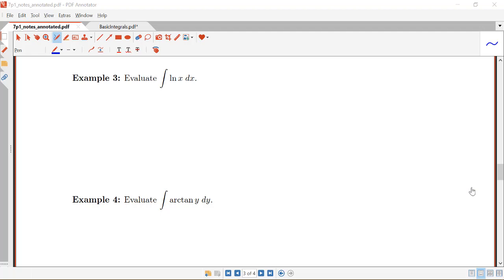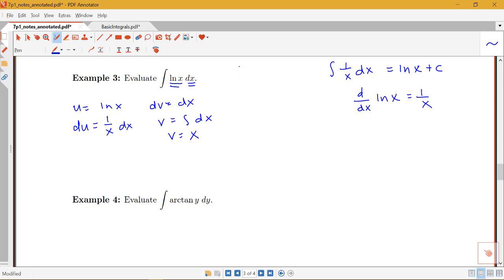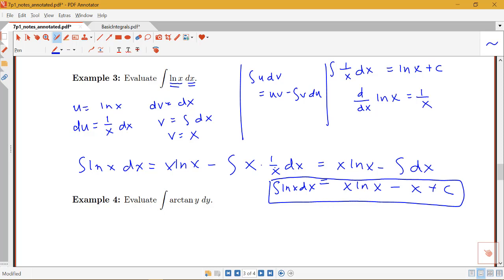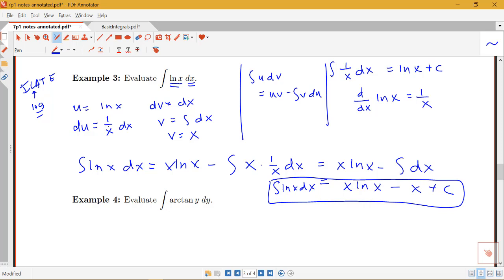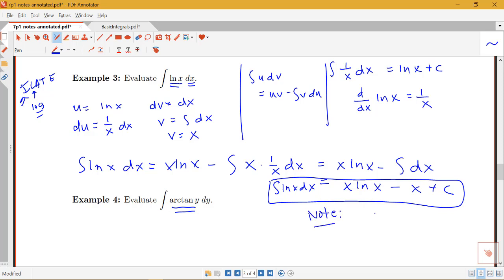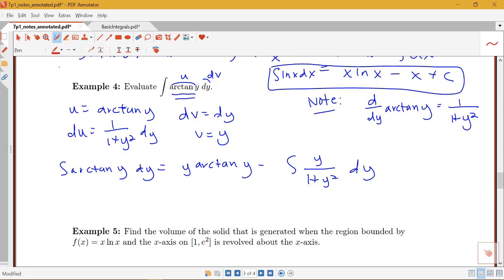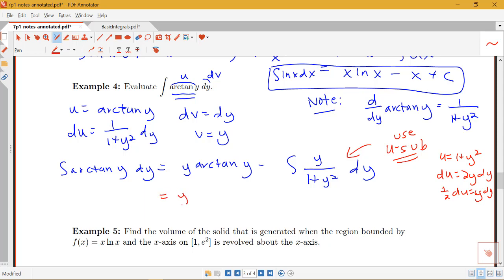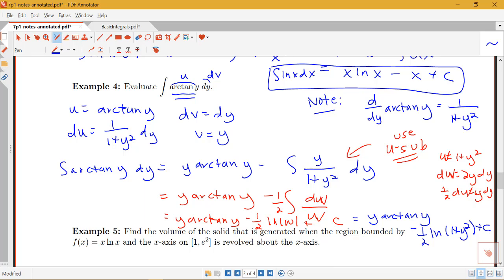Two more examples using integration by parts (Section 7.1, part 3)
Video lecture on more examples using integration by parts